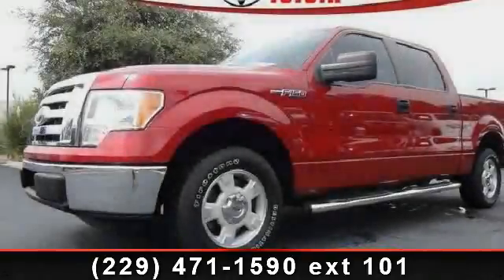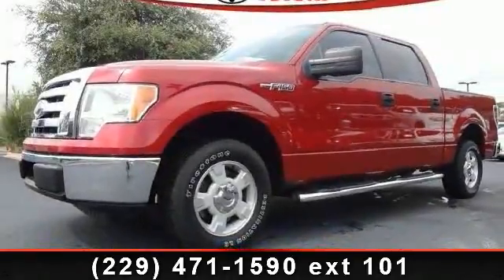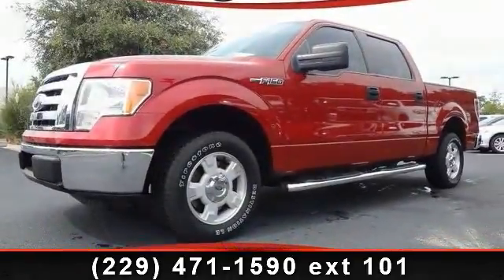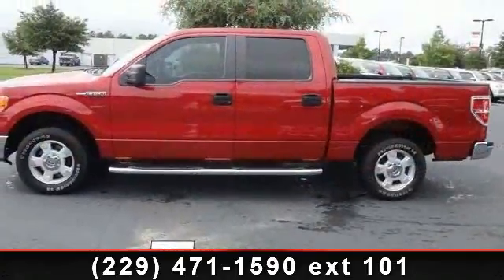2010 Ford F-150 - Thomasville Toyota - Thomasville, GA 3175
-New Arrival- This 2010 FORD F-150 is priced to sell fast! Thomasville Toyota  prides itself on value pricing its vehicles and exceeding all customer expectations! The next step? Give us a call to confirm availability and schedule a hassle free test drive! We are located at: 14724 US 19 South, Thomasville, GA, 31757.